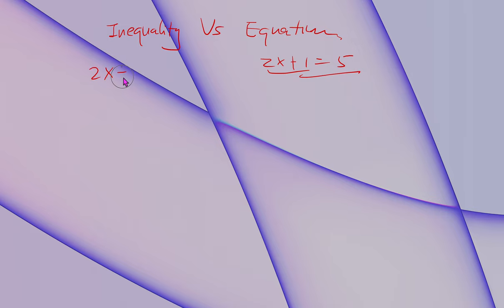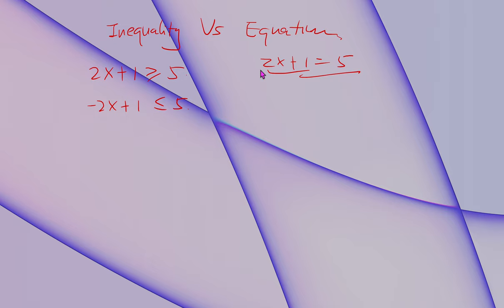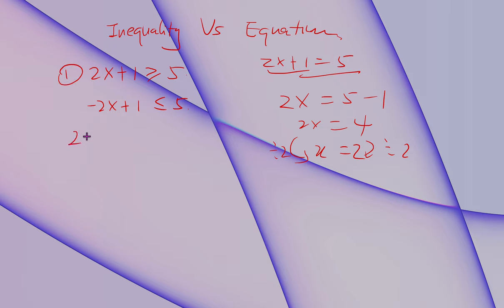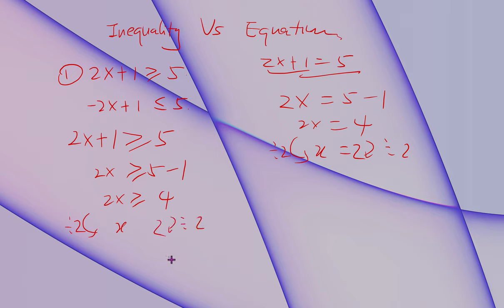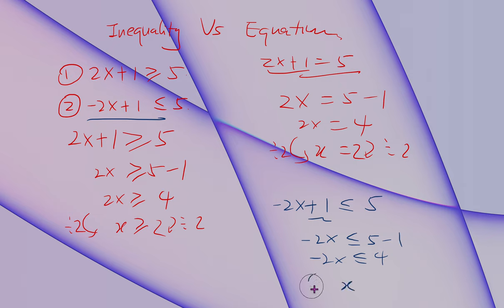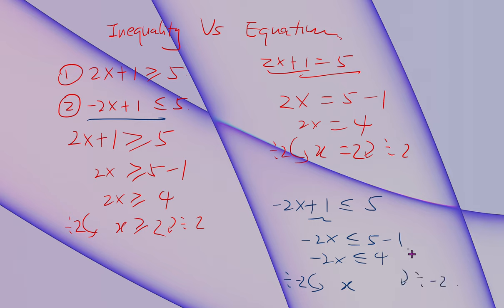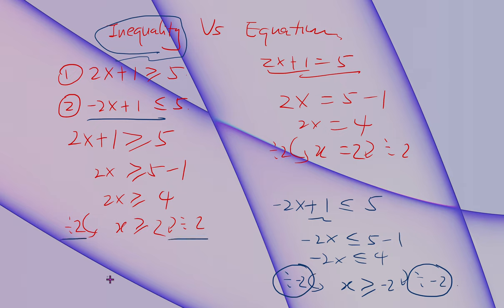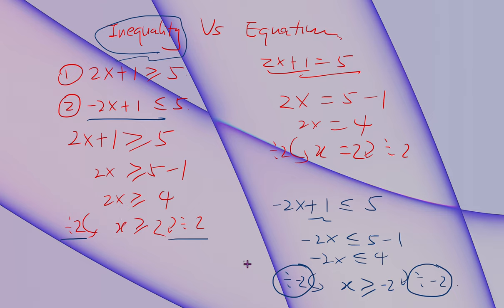20230107 lic inequality vs equation